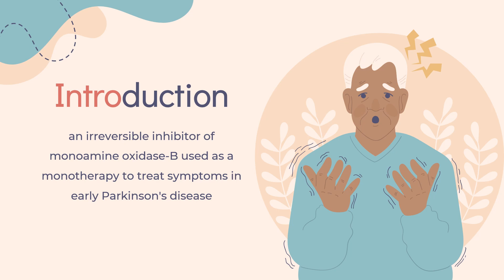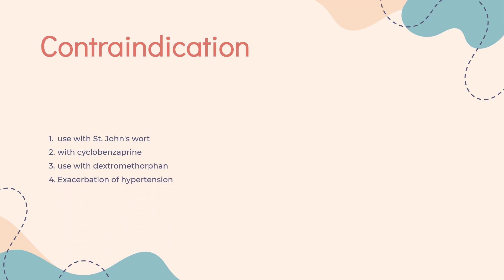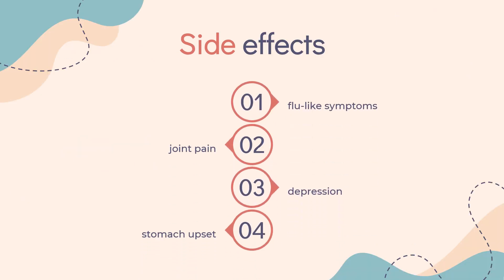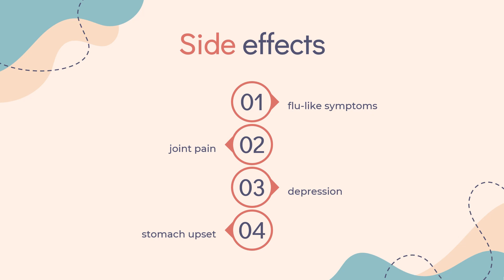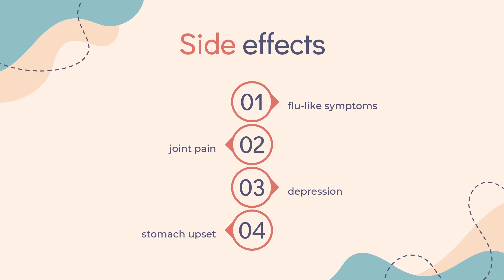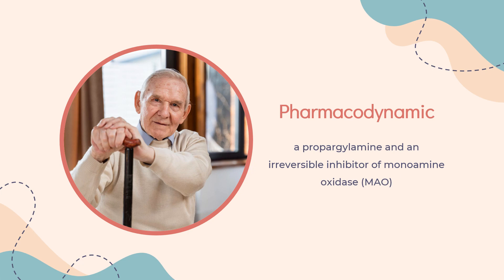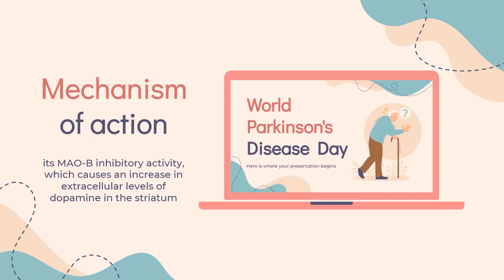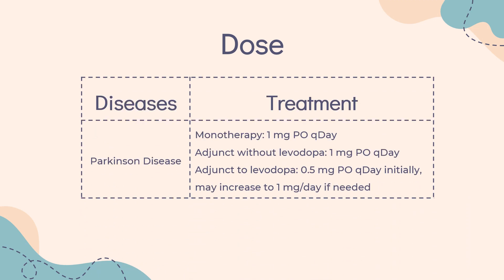rasagiline | Uses, Dosage, Side Effects & Mechanism | Azilect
Rasagiline is an irreversible inhibitor of monoamine oxidase used for the symptomatic management of idiopathic Parkinson's disease as initial monotherapy and as adjunct therapy to levodopa.

In this video, let’s find found:
What is rasagiline?
What is rasagiline used for?
Contraindication
What are the side effects of taking rasagiline?
How does rasagiline work?
How to use rasagiline?

📚 Sources / References
•  Medication information (uses, pharmacodynamics, mechanism of action, half-life):